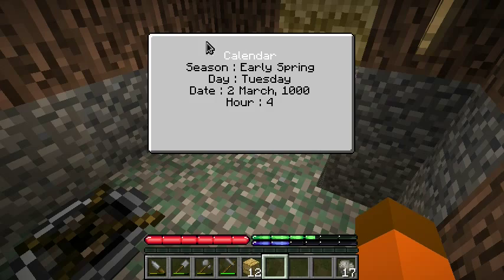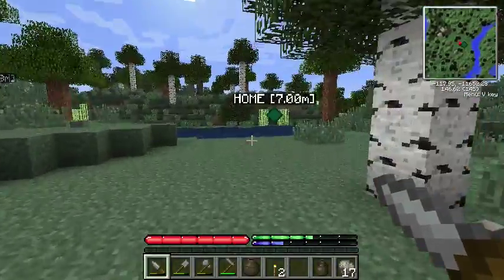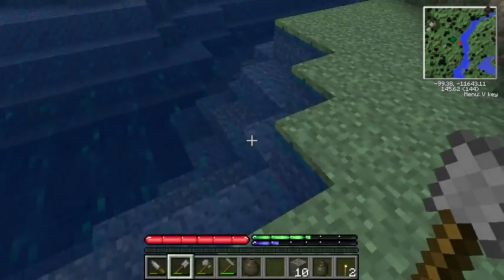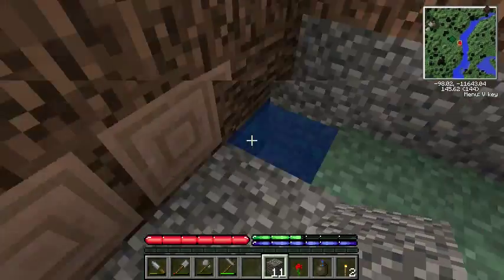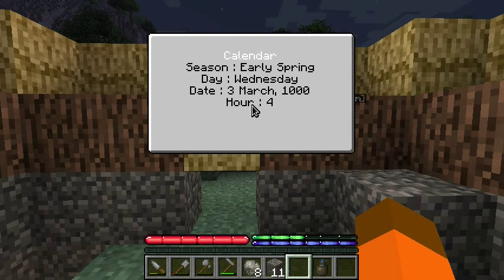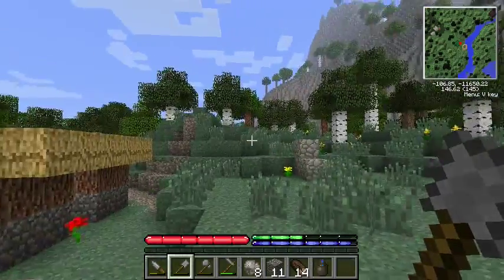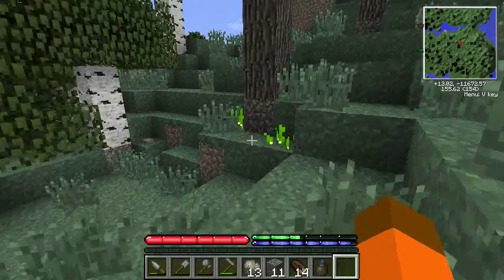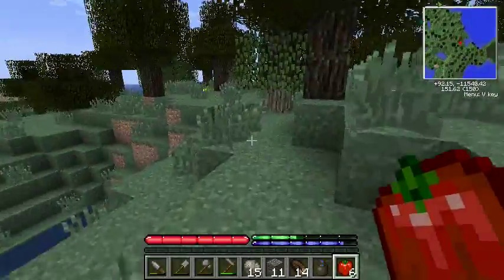Let's Play TerraFarmaCraft: Ep. 2 - Getting Hungry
Now that I have shelter from the nightly nasties and a secure water supply, it's time to do something about my rapidly dwindling food bar and begin looking at moving out of the Stone Age.

Credits:

William Tell Overture by Gioachino Rossini, courtesy of Edison National Historic Site